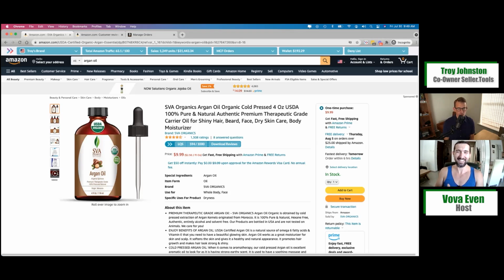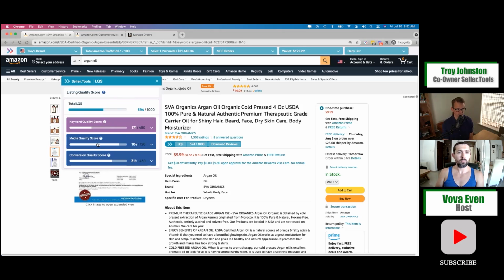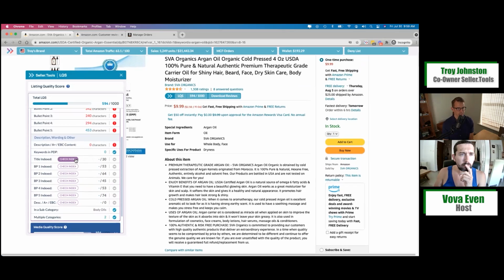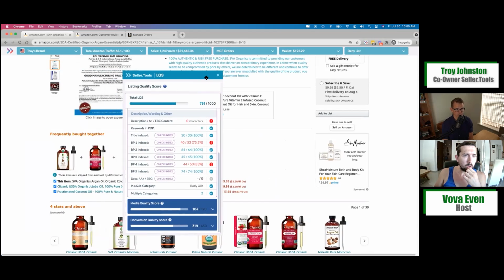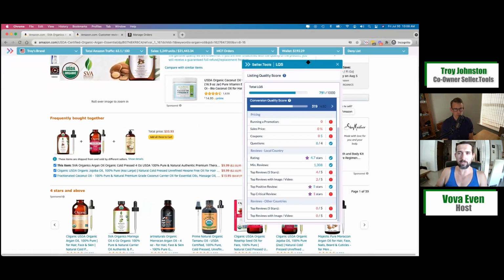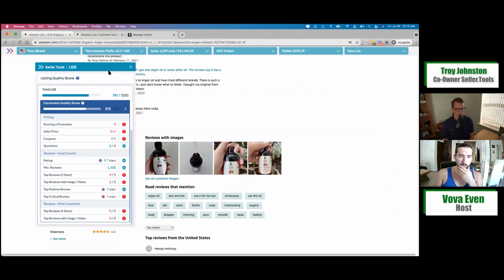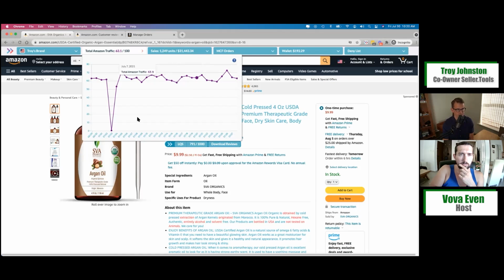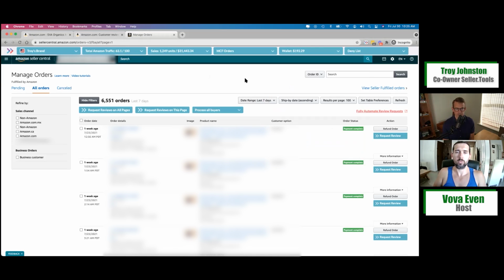Seller.Tools Chrome Extension - Complete Review And Tutorial (Free Amazon FBA Plugin)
Welcome to a full tutorial and review of the Seller.Tools Chrome extension (Seller Tools). Learn how to use it from A-Z. (Code: VOVA1 = 1 free month)

📌 Get The Seller.Tools Chrome Extension Here 📌

(Code: VOVA1 = 1 free month)

📌 Timestamps 📌

00:00 - Introduction
02:46 - LQS (Listing Quality Score)
29:24 - Download Reviews
30:09 - Ticker
35:08 - Review Request
38:50 - Playlist With Videos About Seller.Tools

📌 Videos And Resources That Troy And I Mentioned 📌

How To Fix Your Index Issues:
The blog post does not exist no more.

📌 Playlist Of All The Videos About Seller.Tools Software 📌

📌 Playlist Of Other Videos About Amazon FBA Chrome Extensions 📌

📌 Seller.Tools YouTube Channel 📌

📌 Hashtags 📌